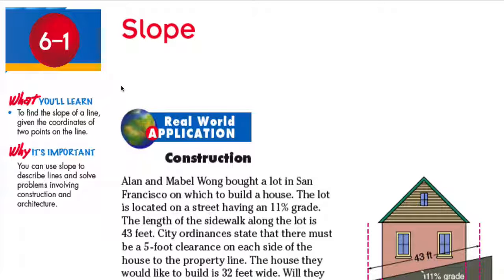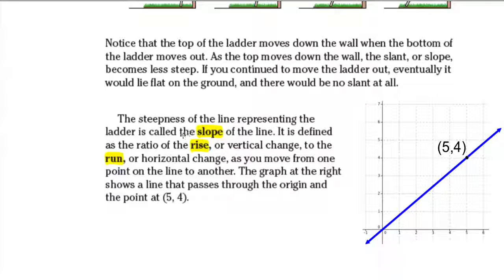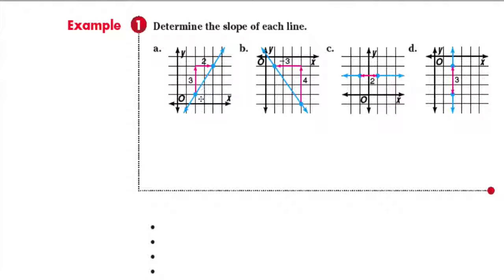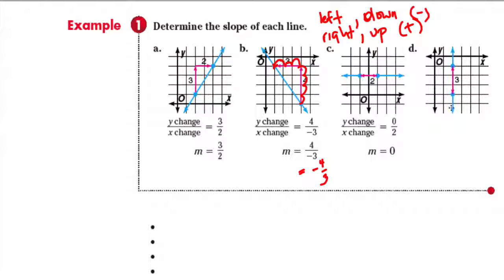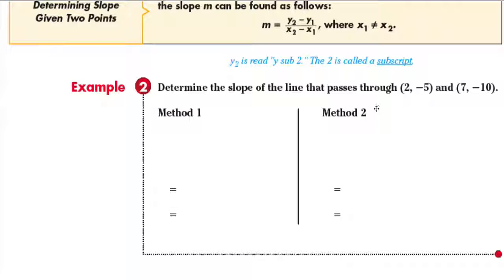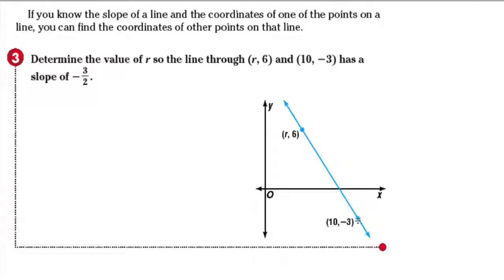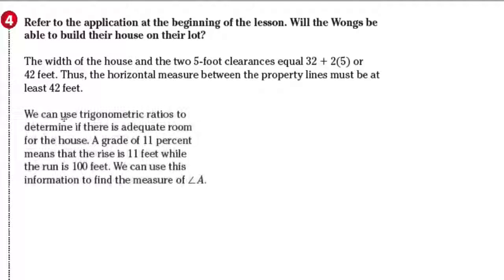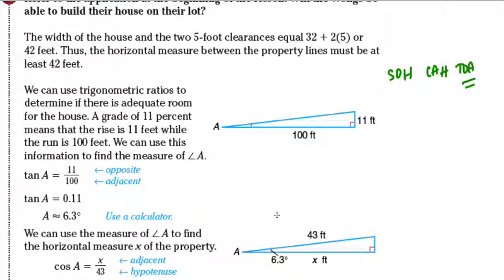6 1 Slope